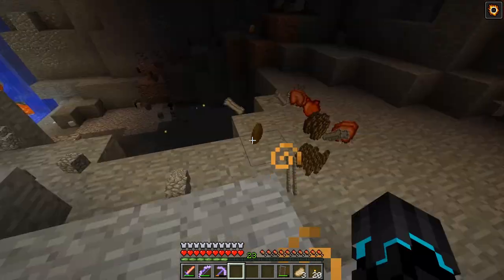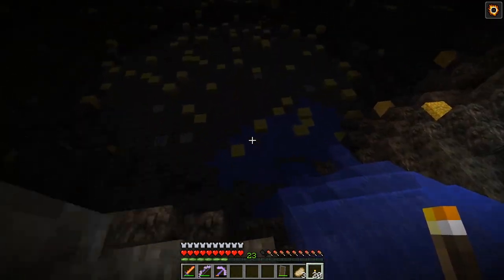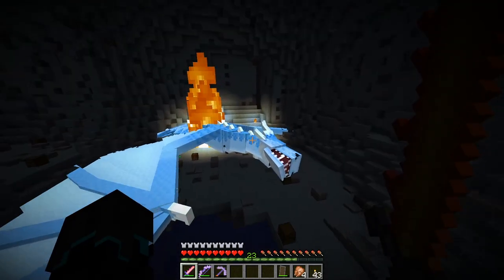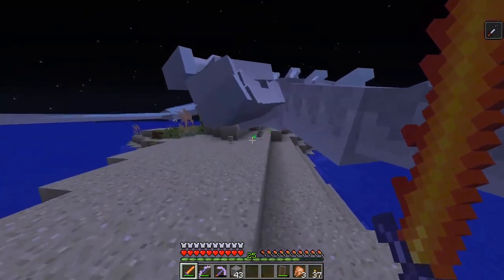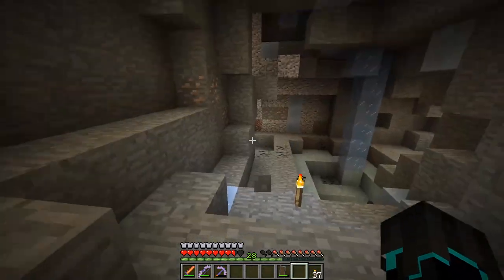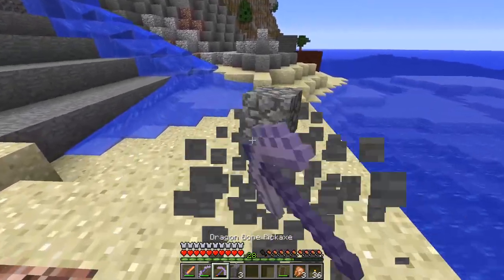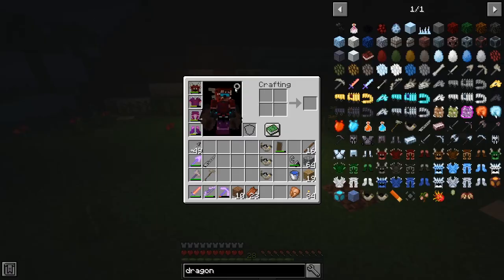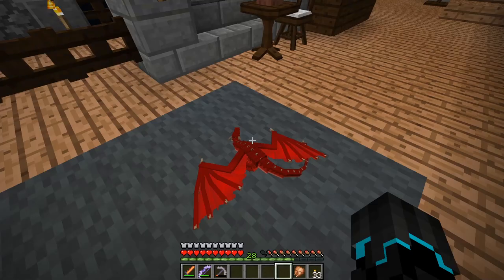HATCHING DRAGONS! - Minecraft Ice and Fire Let's Play - E06 (PART 02) - A Fateful Adventure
In this episode of my Minecraft Ice and Fire let's play we are killing some more dragons and then hatching our eggs! We will have dragons! At last!